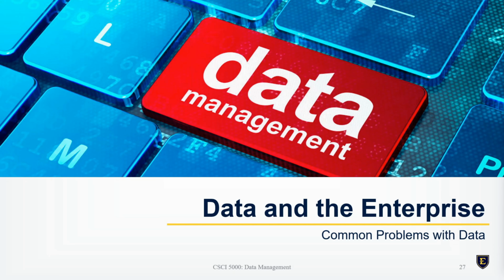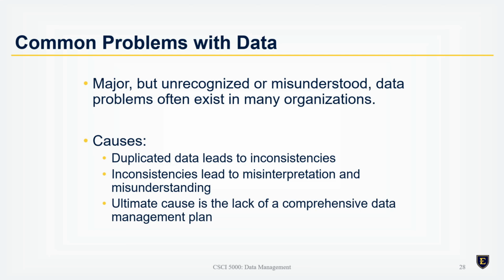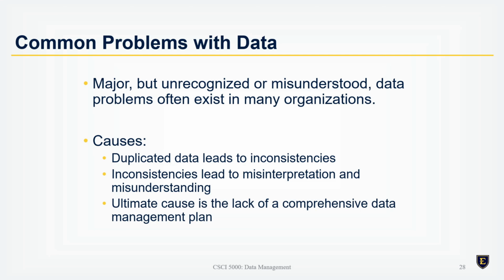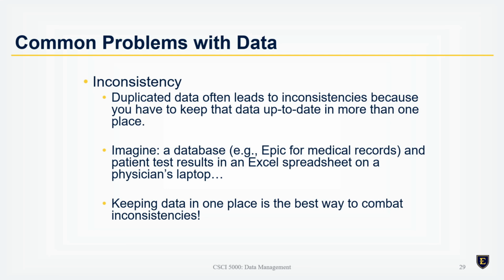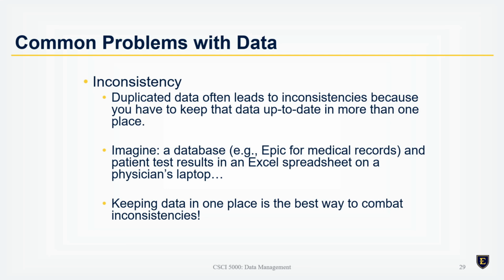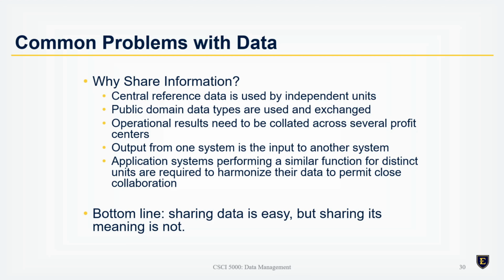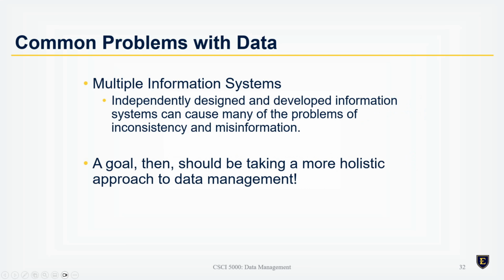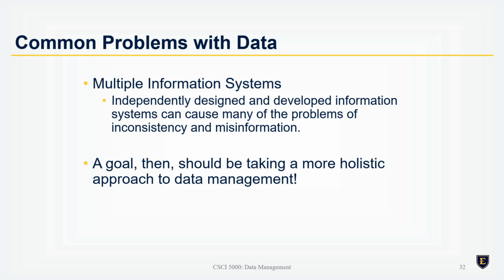1-1-d. Common Problems with Data